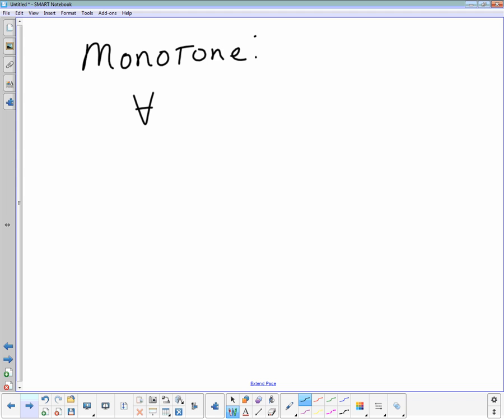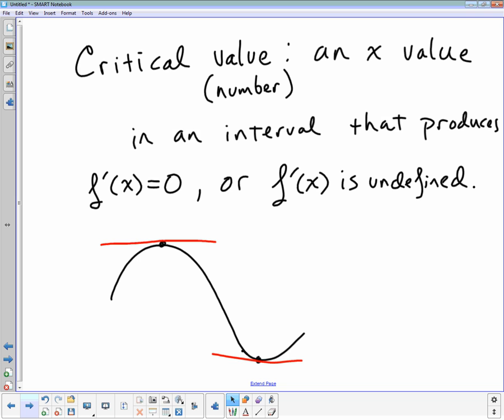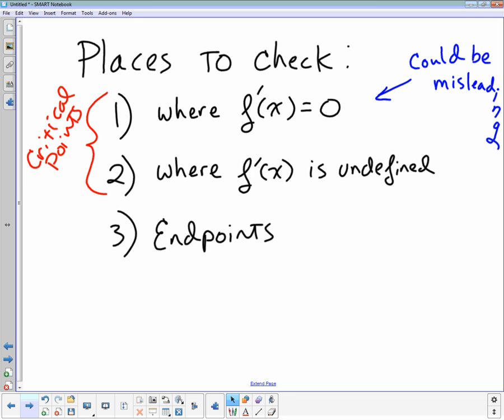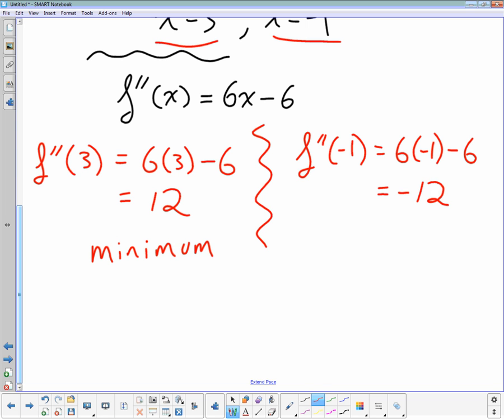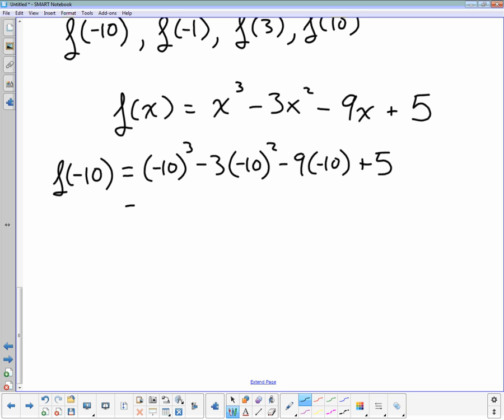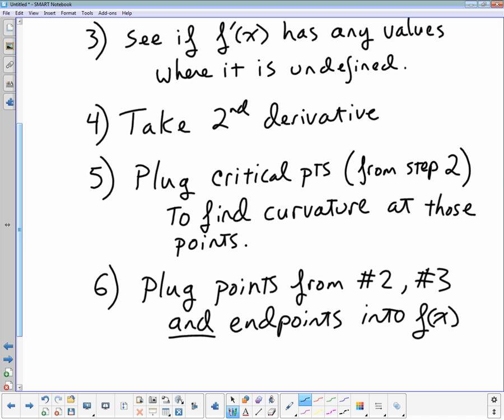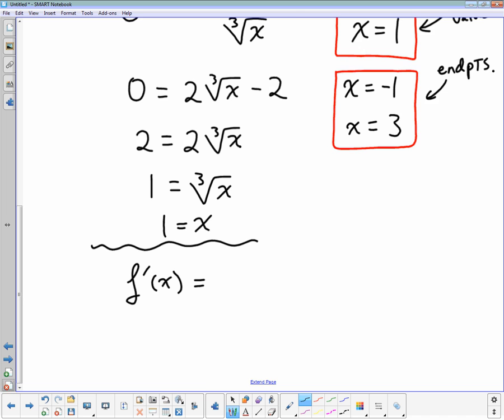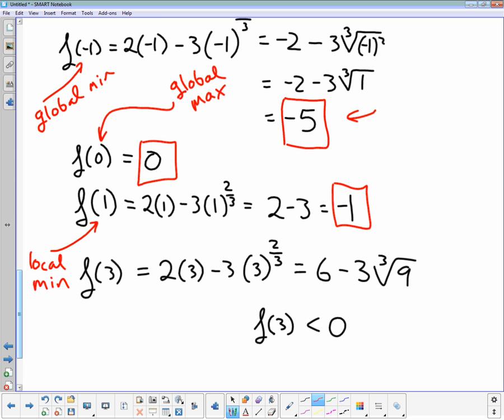HL 2 - Finding Extrema - October 22, 2015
Using the first and second derivatives to find local and global extrema.
Wahh!